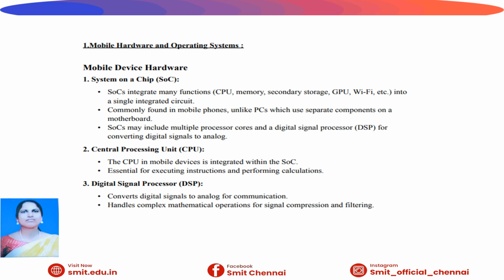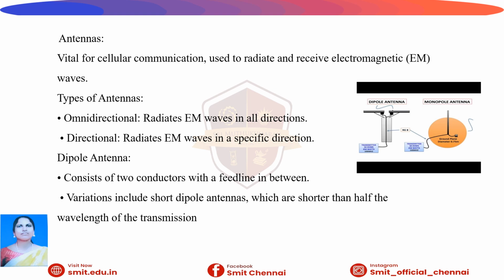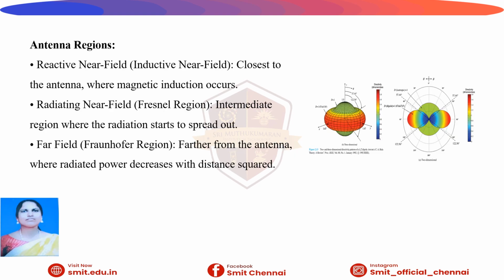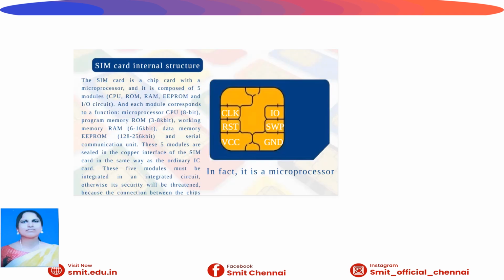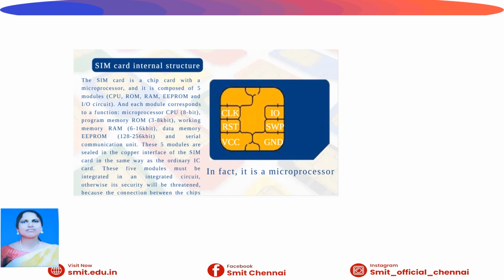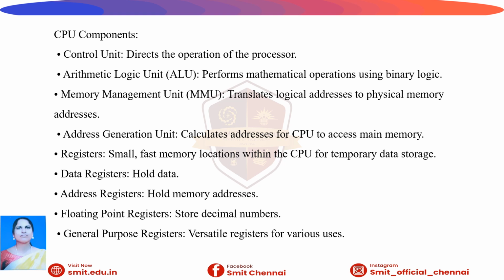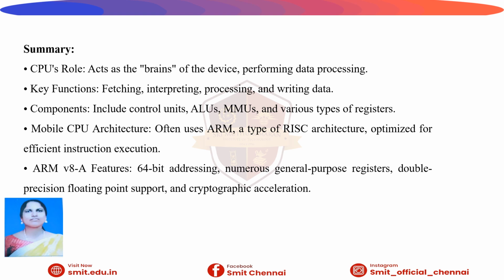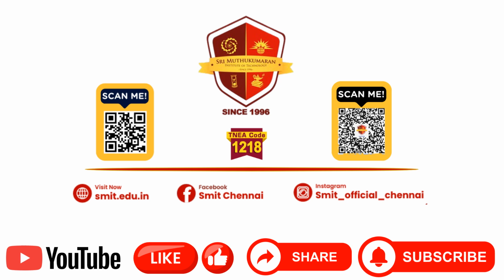DIGITAL AND MOBILE FORENSICS_CCS343_UNIT4_PART1